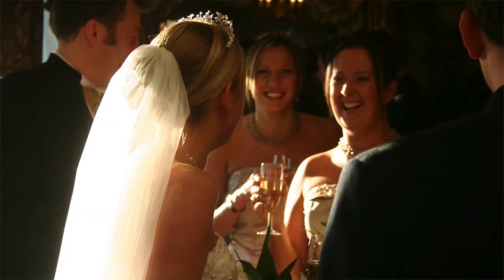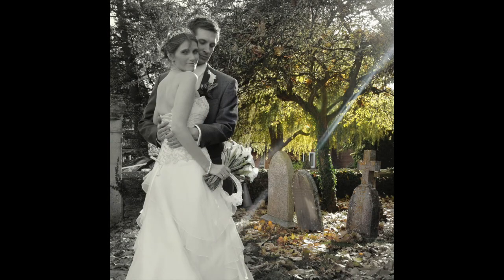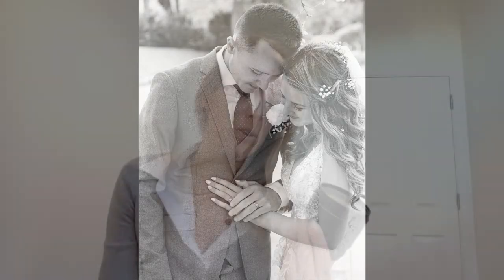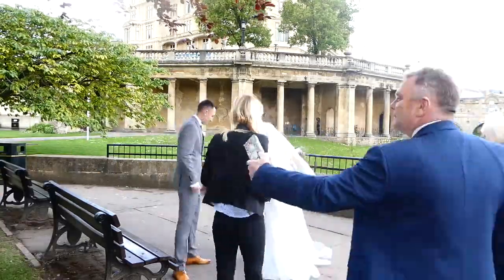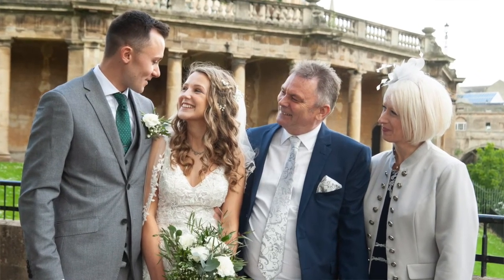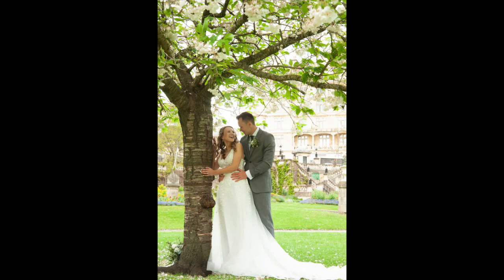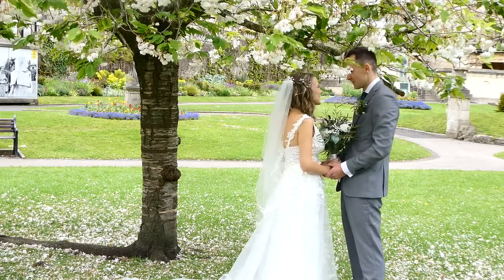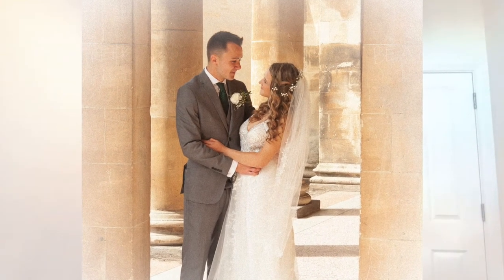WEDDING PHOTOGRAPHY: MY TOP 10 TIPS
Behind the scenes shooting a wedding, learn from my experience of wedding photography to help you feel confident and help the day to run as smoothly as possible! My favourite combination for Wedding Photography is my Nikon D3 with My Sigma 85mm 1.4mm Prime lens

Nikon D3